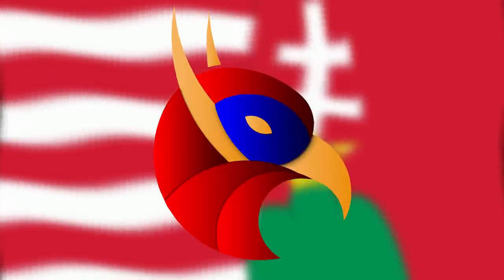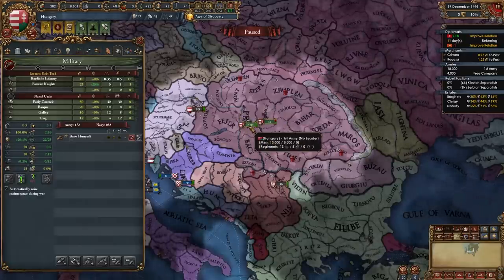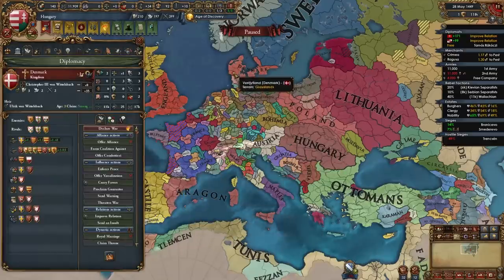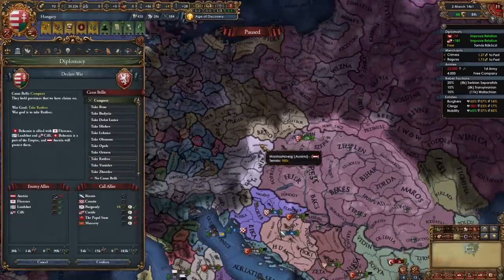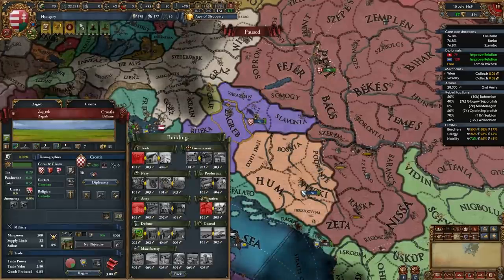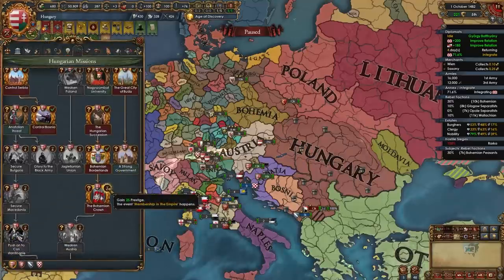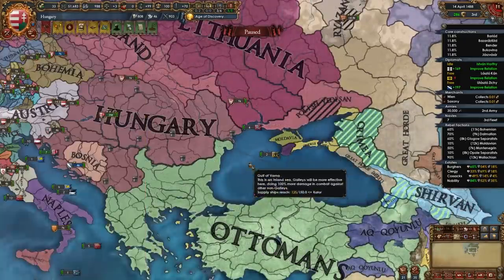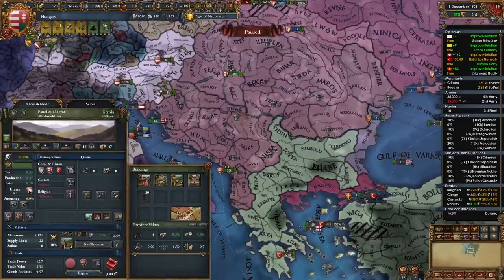EU4 1.35 Hungary Guide - 5 PUs + Ottomans Defeated In 50 Years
In this video titled EU4 1.35 Hungary Guide - 5 PUs + Ottomans Defeated In 50 Years I make an EU4 Guide for Hungary for Europa Universalis 4 1.35 Domination. With EU4 1.35 Domination releasing the meta and the starting moves for many nations on the map has changed, so of course new and up to date guides are needed. This EU4 Hungary starting moves guide or EU4 Hungary starting moves tutorial will ensure that you get a great start for yourself playing as the nation of Hungary. This guide covers the opening moves, diplomacy, estates, alliances, subjects, missions, national ideas, and more! Hungary is one of the best nations for blobbing, having a massive army that is also extremely powerful, being extremely rich, dominating trade and more! After watching this EU4 Hungary guide you will ensure a great start for yourself, and you will have an easy and fun campaign.